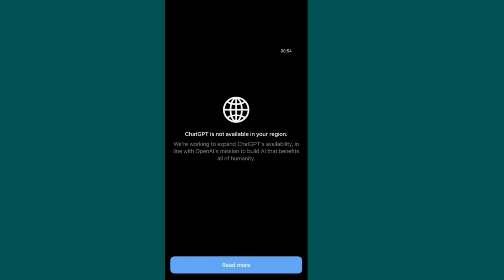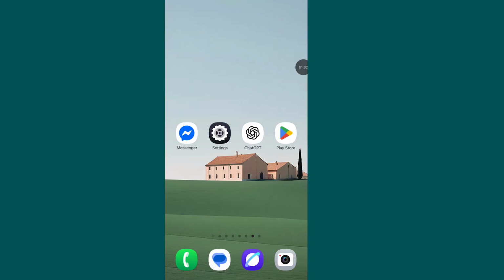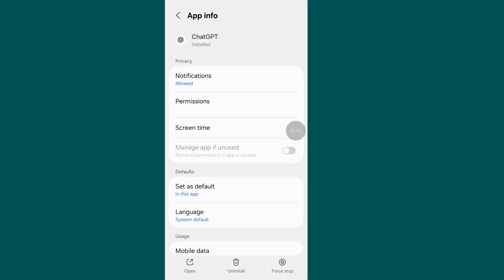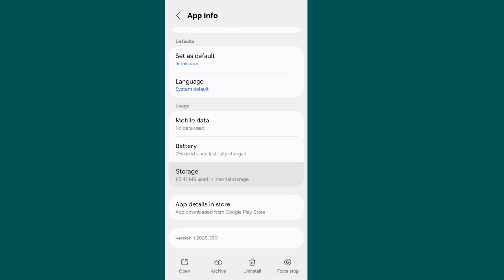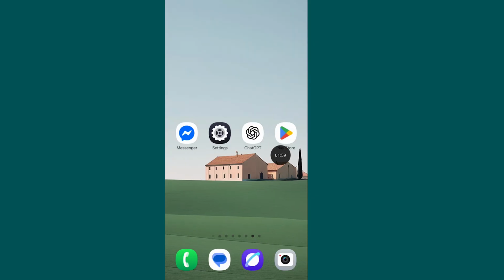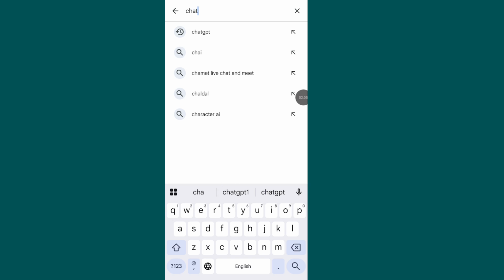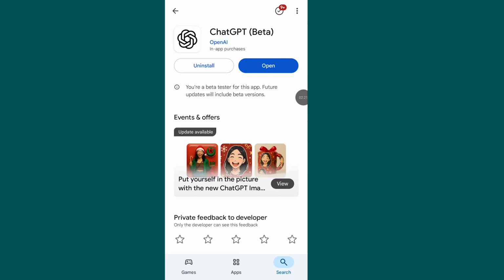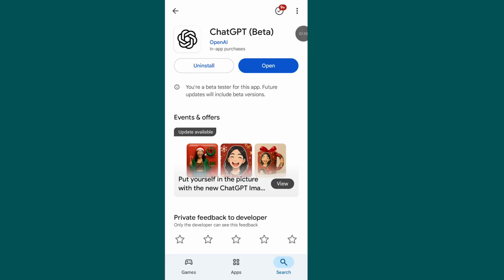How to fix ChatGPT is Not Available in Your Region Error (If Your Region Allow It)